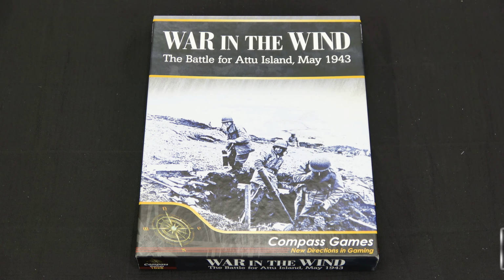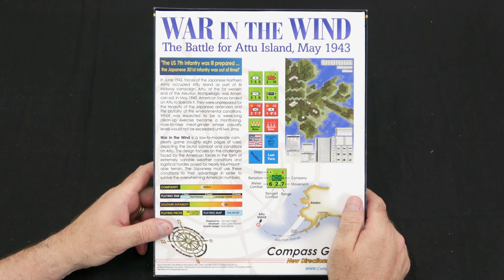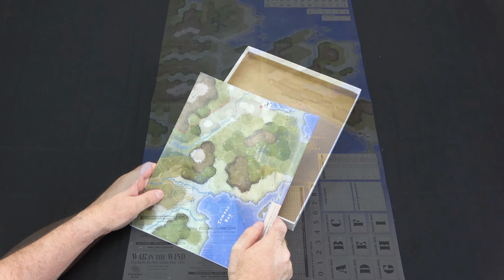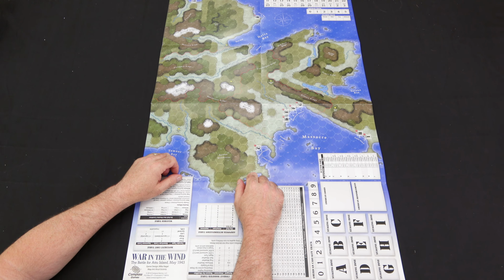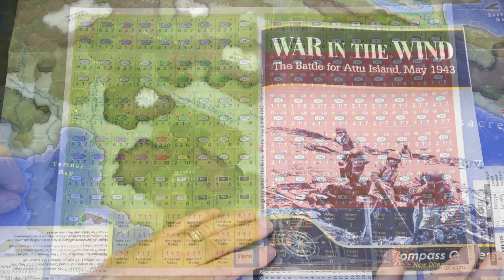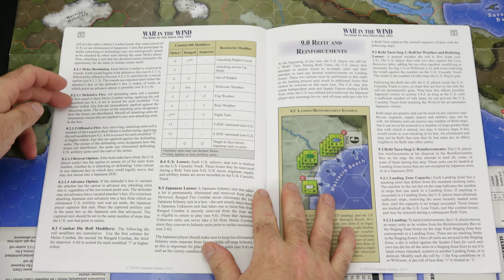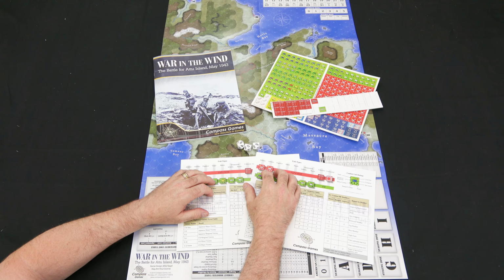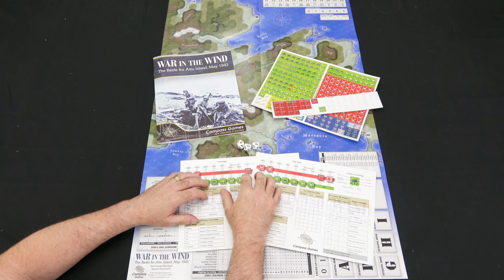War in the Wind: The Battle for Attu Island, May 1943 from Compass Games Preview